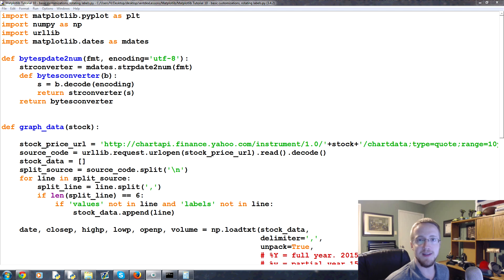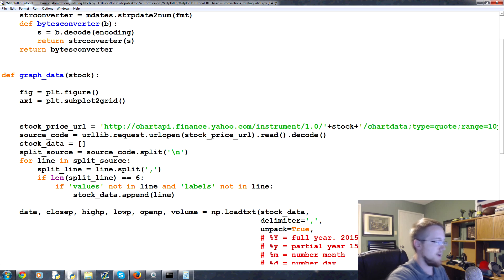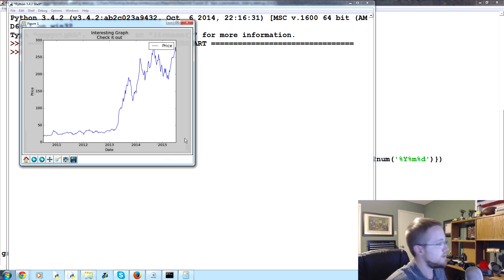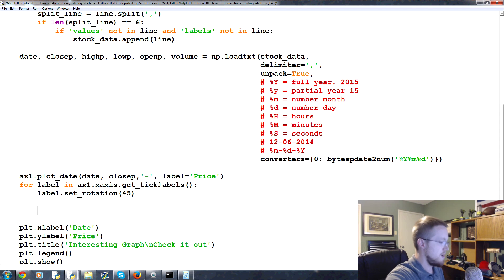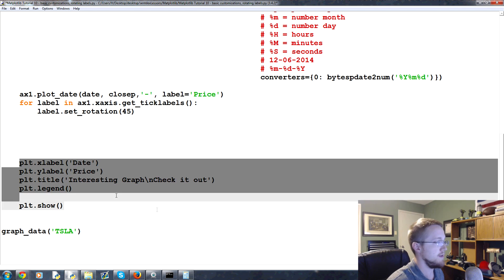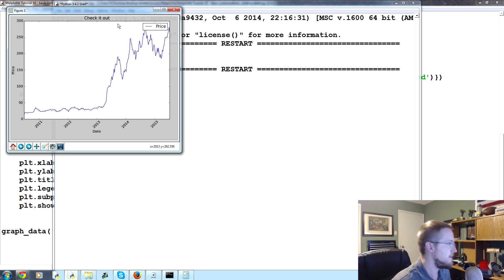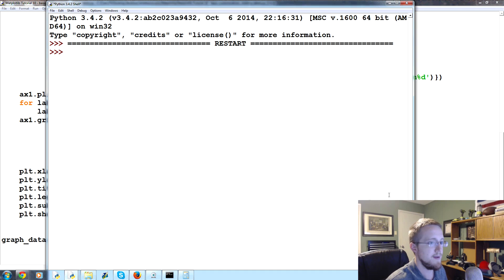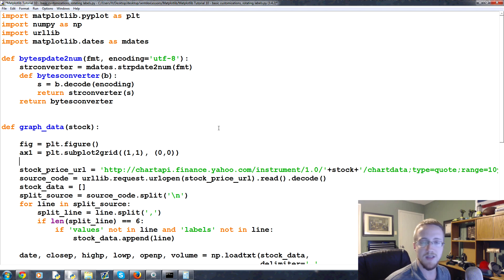Matplotlib Tutorial 10 - basic customizations, rotating labels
In this Matplotlib tutorial, we're going to be talking about some of the possible customizations to graphs. In order to start modifying the subplots, we have to define them. We will talk about them soon, but there are two major ways to define subplots, and to structure them. For now, we'll just use one of them, but we will be explaining them shortly.